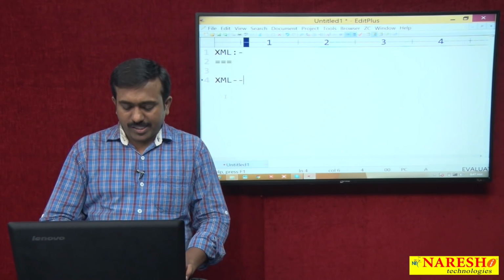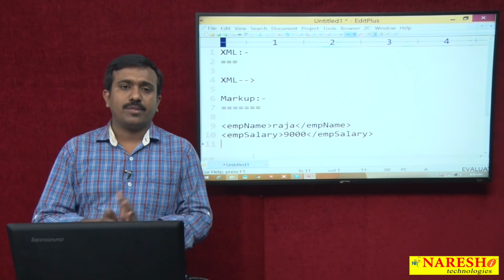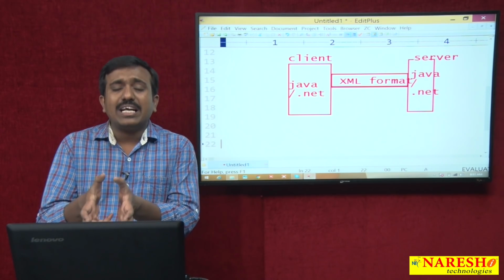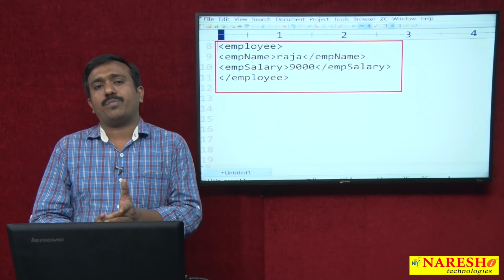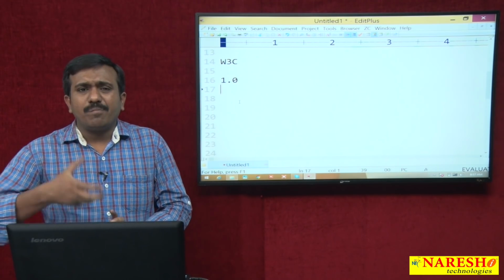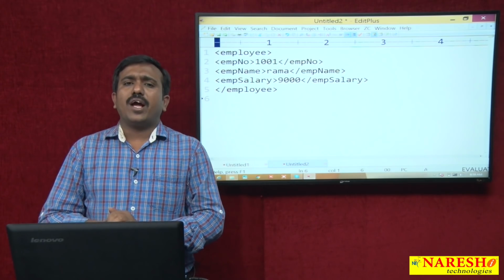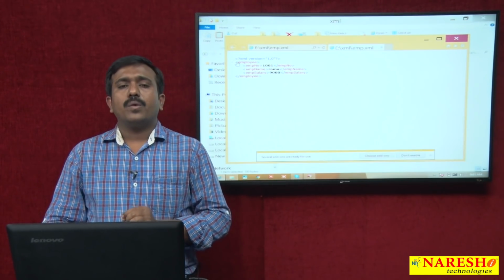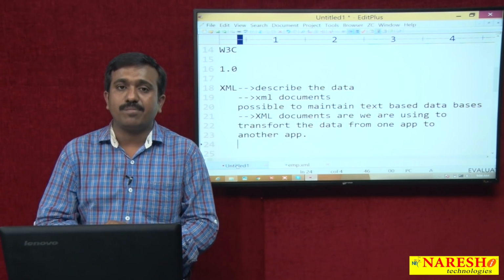Introduction to XML Part-1 | XML Tutorial | Satish B